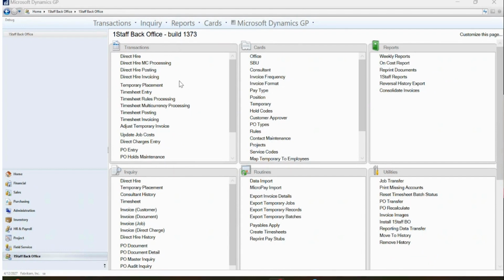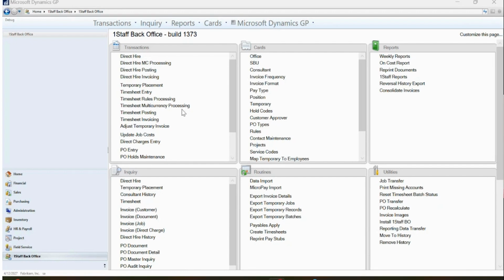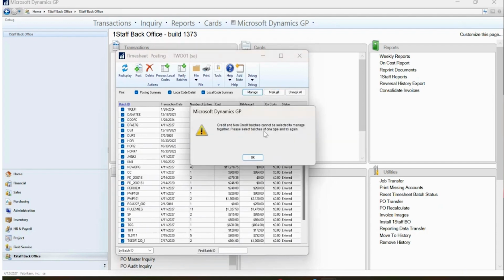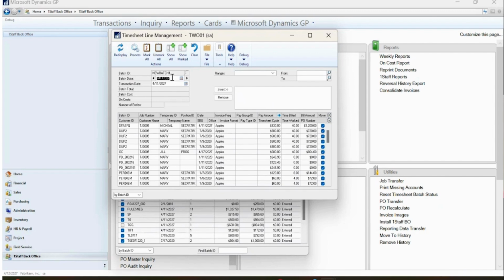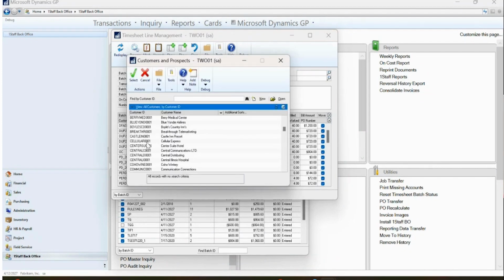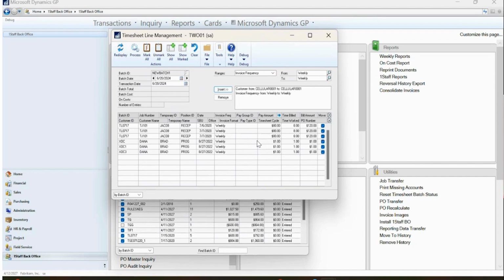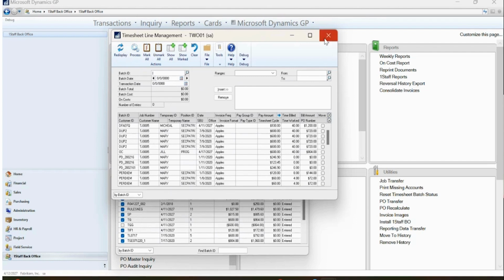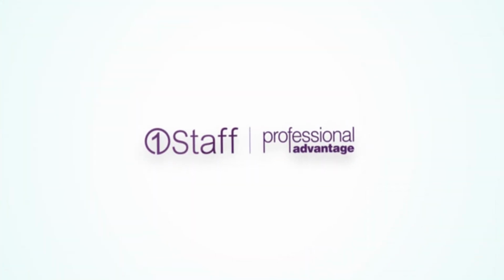1Staff Back Office - Advanced Timesheet Management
In this video, we will explore a powerful feature in 1Staff Back Office that allows users to reorganize their timesheet lines into different batches as needed. This functionality is designed to enhance efficiency, particularly for companies who need to process, post and invoice timesheets more effectively. There are multiple ways to import timesheets into 1Staff Back Office including from Webtime with XML import, the Data Import Routine in 1Staff, Time Entry Express, Electronic File Import and manual entry. Often, the individuals responsible for entering or importing timesheets may not be aware of the most efficient processing methods downstream which creates a need for a way to reorganize timesheet batches.

Once the batches are in 1Staff, whether imported or manually entered, they will appear in the timesheet posting window. This video demonstrates how the Advanced Timesheet Management feature works. By marking and managing selected batches, users can reorganize timesheet lines into new batches. For instance, specific timesheet lines can be selected based on criteria such as customer or invoice frequency and then processed into a new batch. These reorganized batches can then be posted and invoiced more efficiently. This feature is particularly beneficial for managing large volumes of timesheet data, ensuring the posting and invoicing workflow is streamlined and optimized.